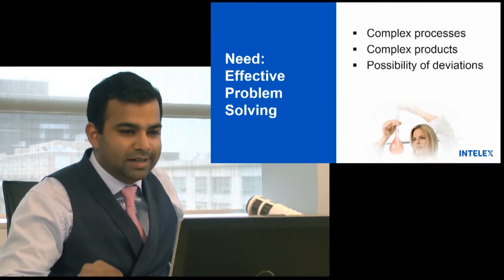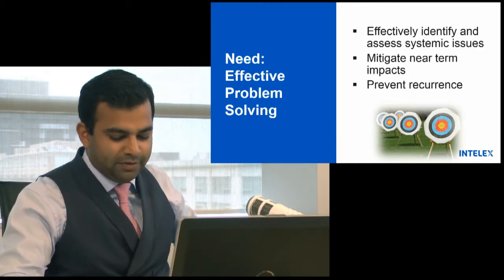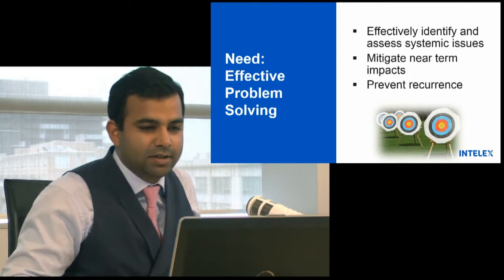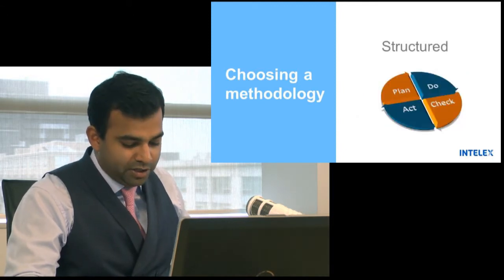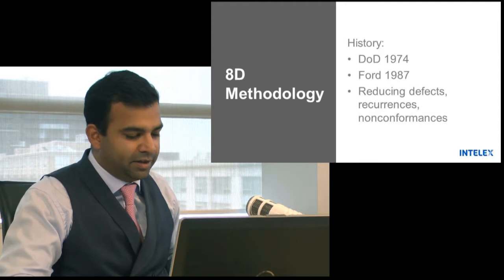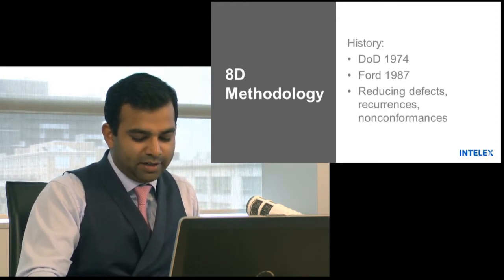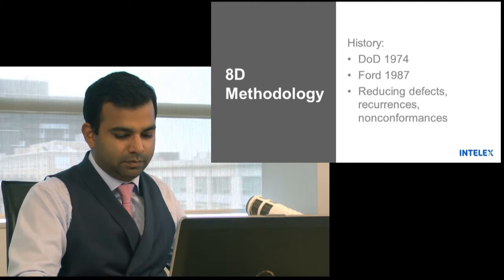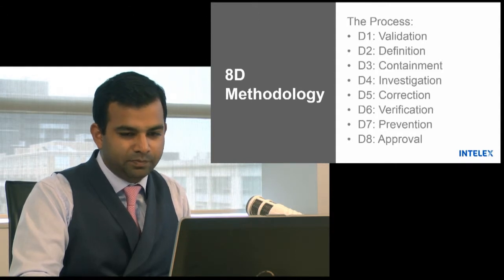Achieving Operational Excellence with 8D Problem Solving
🔍📊 Being able to respond effectively to nonconformances and product defects is crucial to success in any quality assurance role. Try Intelex free today

Addressing and eliminating the underlying root cause of a problem can prevent recurring issues, however, more often than not, quality professionals find themselves trapped in reactive, inefficient processes.

In order to implement proactive quality management processes, quality professionals across all industries are turning to an approach that many in the automotive and manufacturing sectors have been using successfully for some time: the Eight Disciplines (8D) Problem Solving process.

The 8D Problem Solving process is now one of the most effective and widely used problem solving processes by quality professionals, and Intelex's new solution for nonconformances and product defects incorporates this proven approach to continuous improvement.

In this webinar, Achieving Operational Excellence with the Eight Disciplines (8D) Problem Solving Process, you will learn how you can integrate the 8D Problem Solving approach into your processes to establish a proactive quality management program.

Key topics covered in this webinar include:

- Understanding the 8D method and why it's the cornerstone of many new lean initiatives
- Replacing old, reactive approaches to managing nonconformances
- Successfully identifying root causes and correcting and eliminating recurring problems
- Globally communicating the lessons learned to share best practices across multiple locations
- Realizing the benefits of a proactive, continuous improvement approach to quality

About Intelex 🌐 🌱 👷‍♂️

For over 30 years, Intelex has been making a difference in the world by helping our 1,400 customers achieve safer, more sustainable operations. Our web and mobile solutions streamline and simplify environmental, safety, quality and risk management, empowering organizations to meet the challenges of an increasingly complex marketplace while minimizing negative social, environmental and human impacts. Intelex is proud to be an operating company of Fortive Corporation, which provides strength in numbers, strength in skills and perspectives and strength in our shared conviction to make an impact.